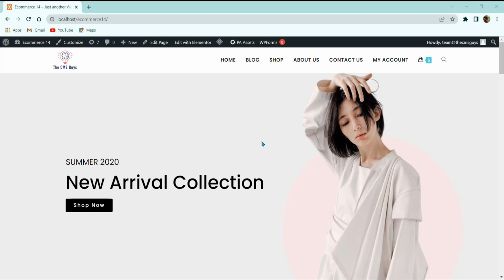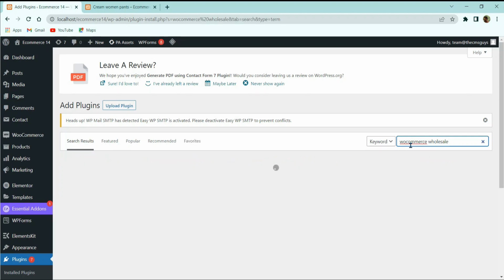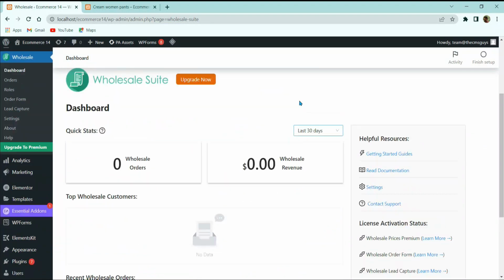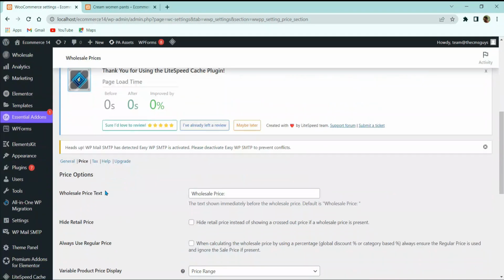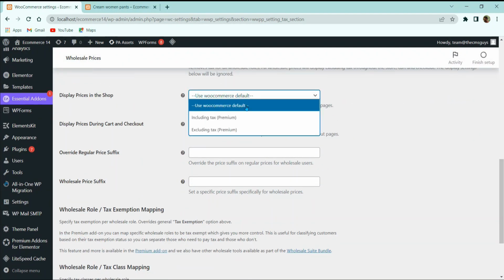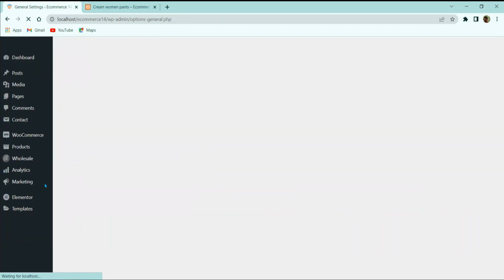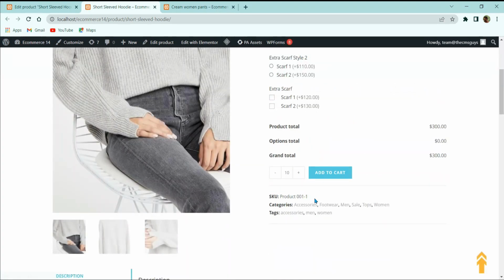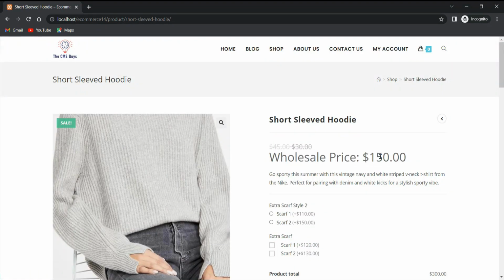How to Setup Wholesale Prices to a WooCommerce Store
"We'll teach you How to add Wholesale Price in Woocommerce in under 9 minutes using absolutely free tools and themes. This is a complete step by step tutorial based in Wordpress.

Checkout Our Exclusive Advance Wordpress Mastery Course at Rs. 999 or $20